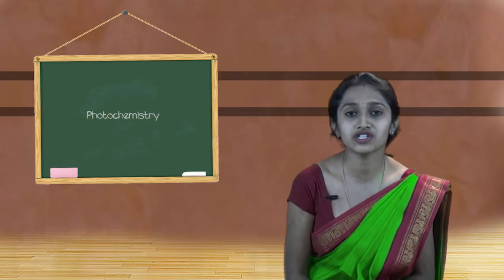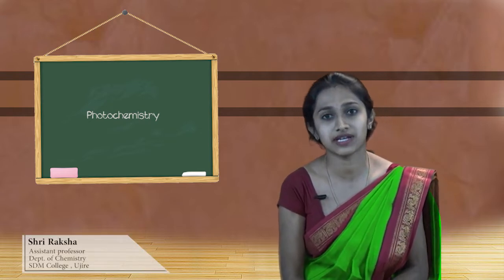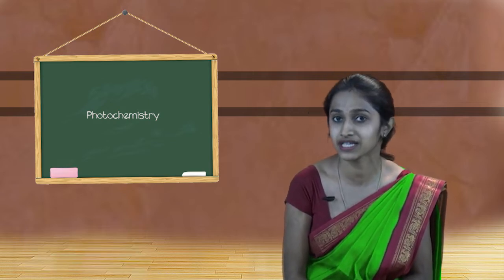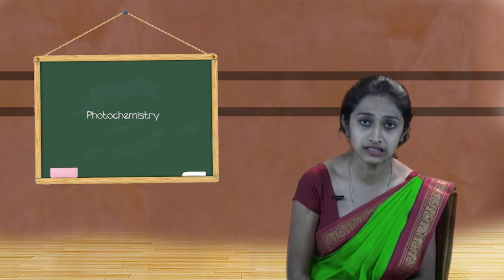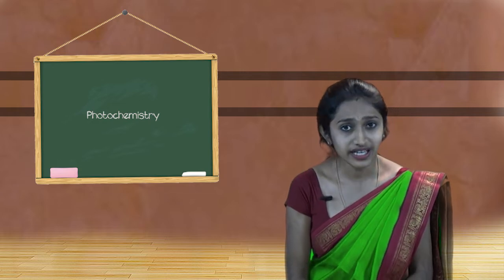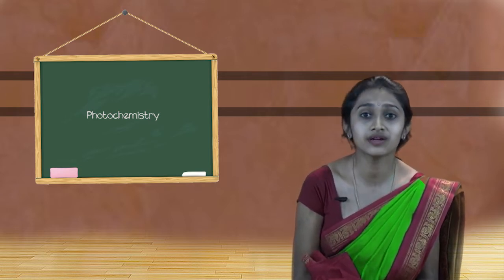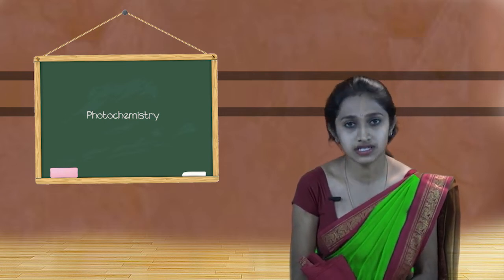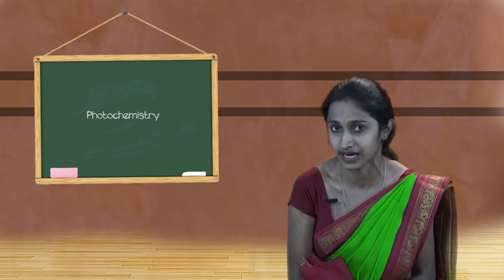SDM E - Learning: Photochemistry (Shreeraksha)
Date: 10/01/2019